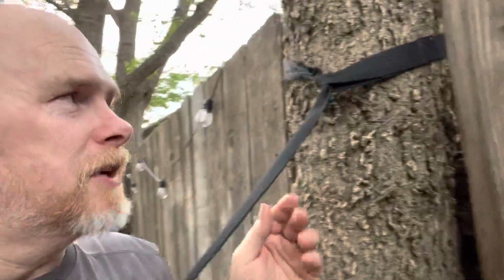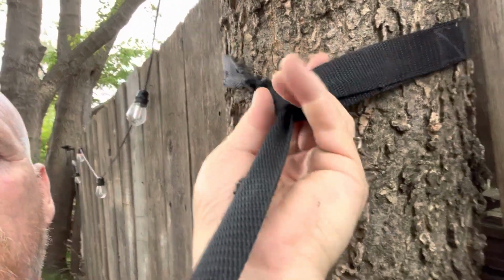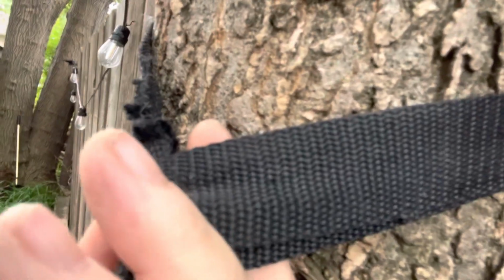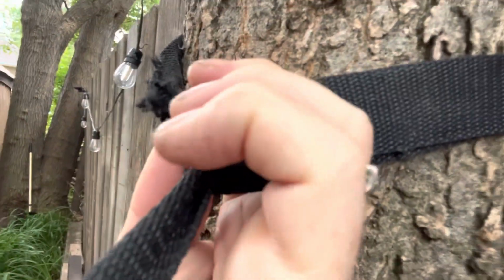Red squirrels love tree straps?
Very short video illustrating the point that you should always check your tree straps for your hammock hang when you come back to camp after being away. I don’t know why red squirrels love these things so much but they sure do! ￼